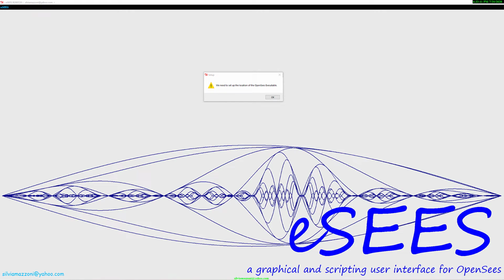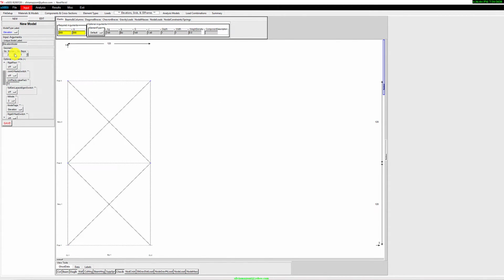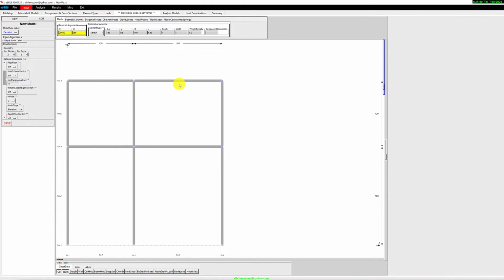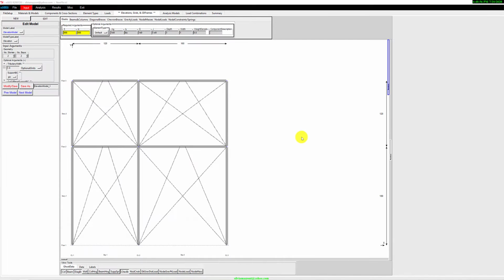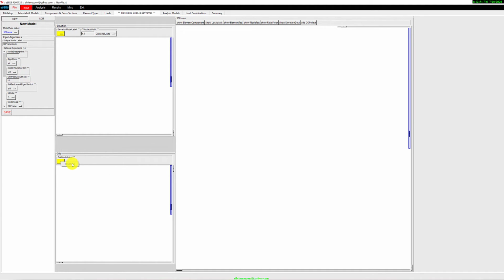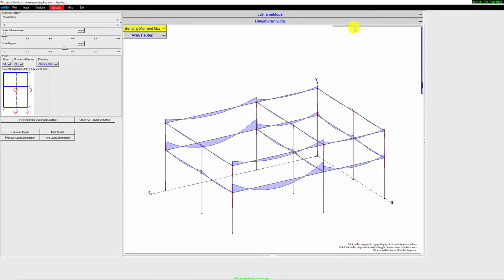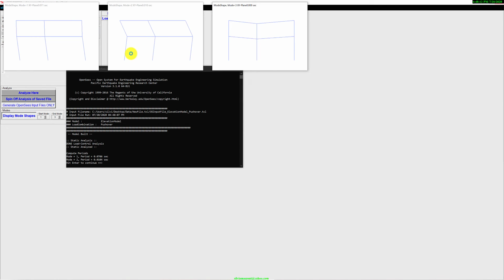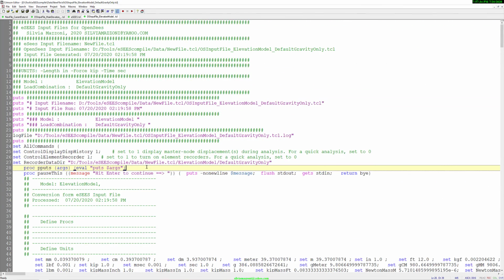eSEES -- a graphical and scripting user interface for OpenSees -- Overview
In this video I give a basic demonstration on how to perform an elastic analysis in OpenSees using eSEES, my new app. This video shows only the most basic features of the program. Or try it out youself! It's pretty intuitive!